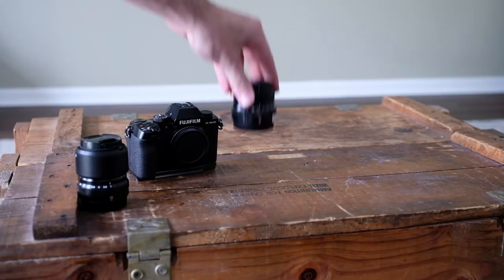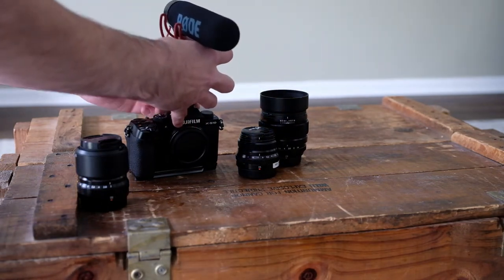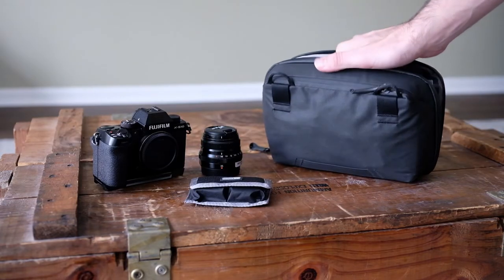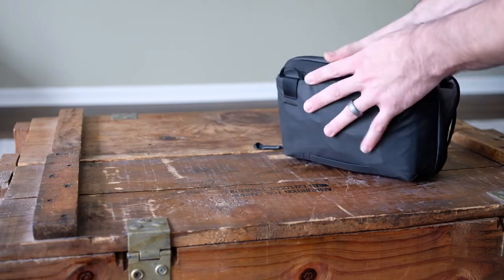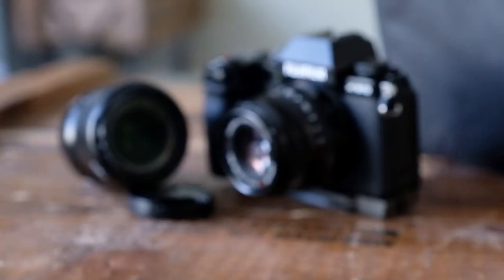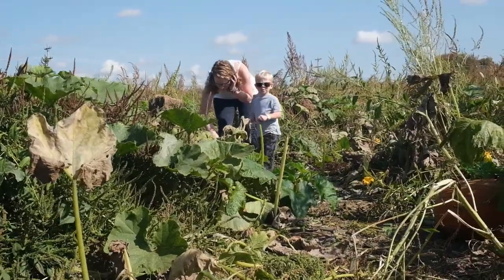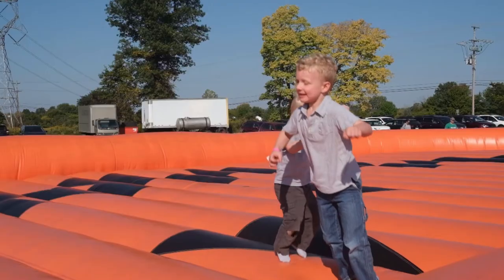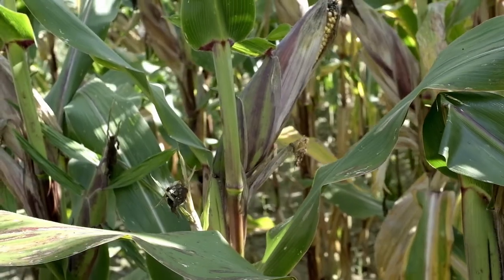Fujifilm X-S10 First Look with Midwest Photo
Fujifilm has delivered an incredible camera in the X-S10 that compliments their current line up. Working great as a backup to the X-T4 or X-H1, the X-S10 is also amazing for beginners, hobbyists, and family members trying to capture their loved ones and memories.